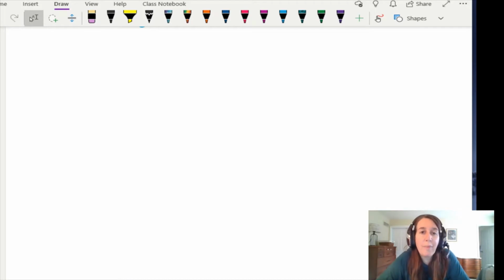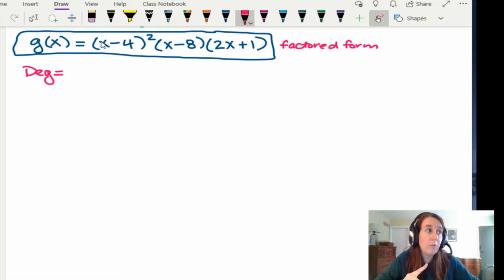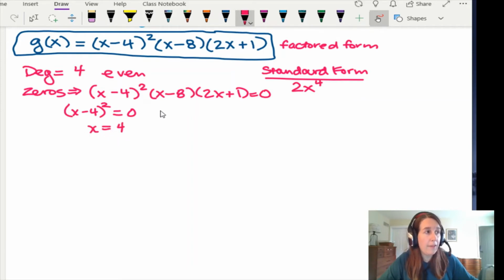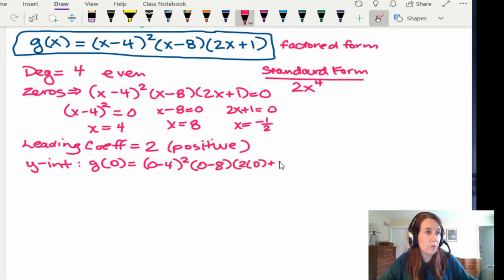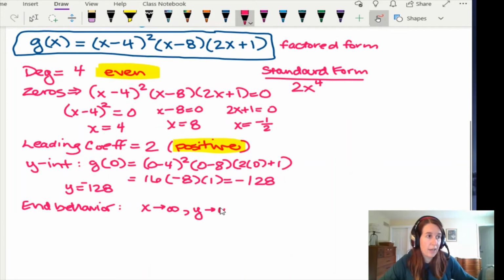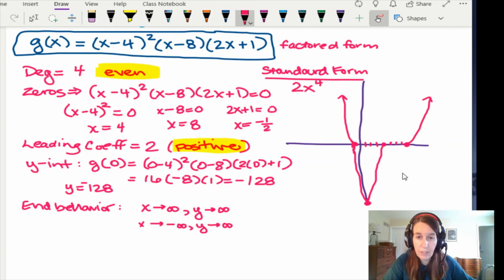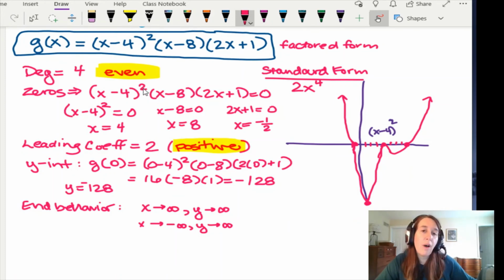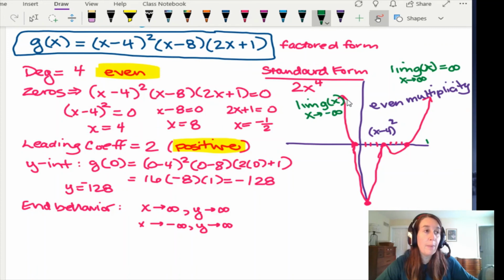Polynomials 2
Section 5.1